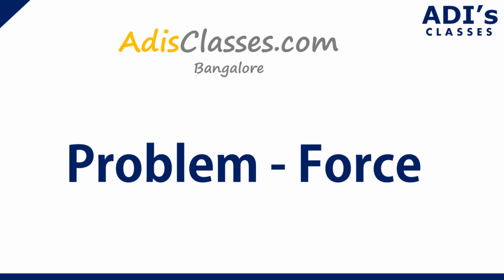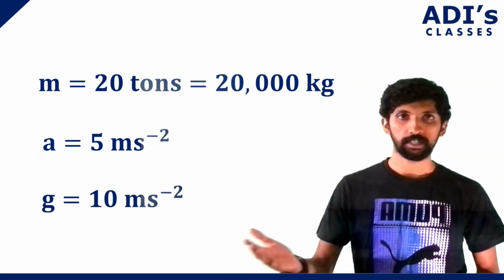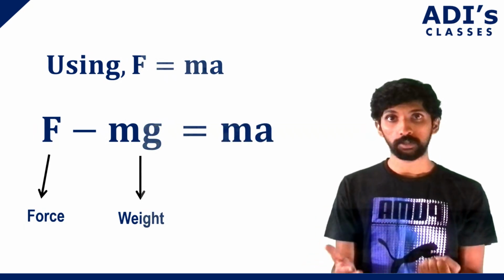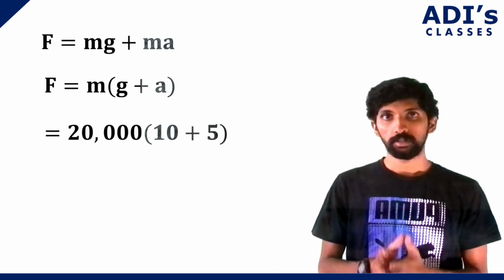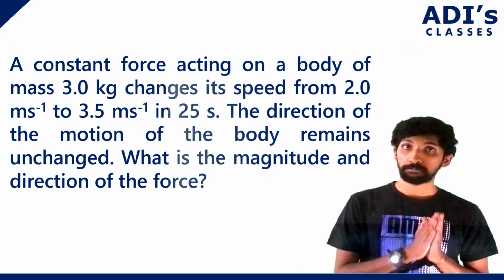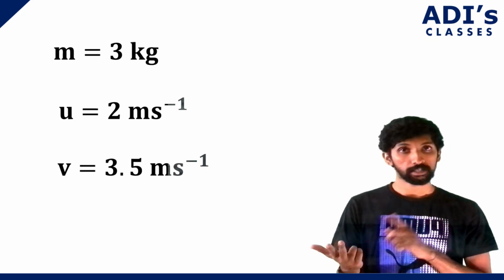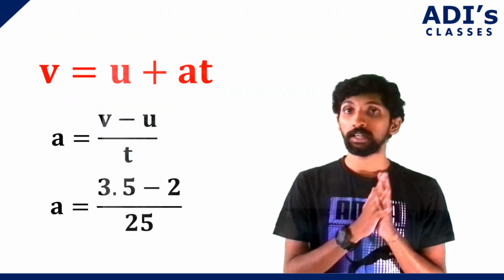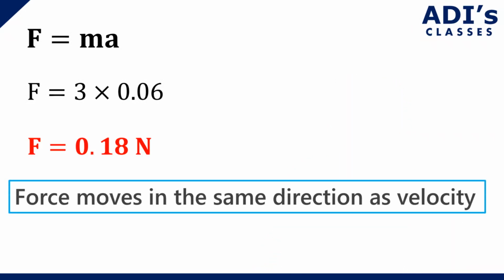Problems Part 2 | Laws of Motion | Physics Class 11 | CBSE and PUC - ADIs Classes